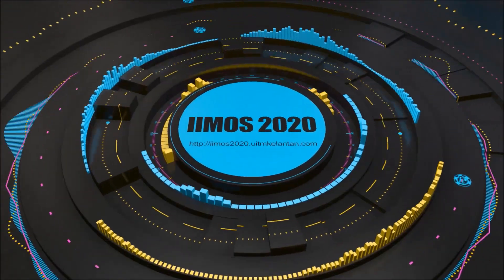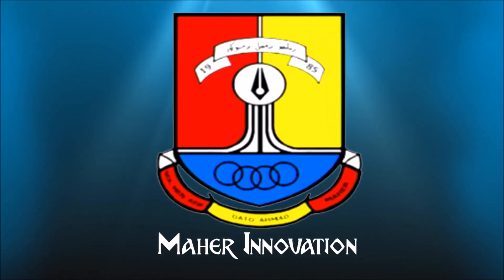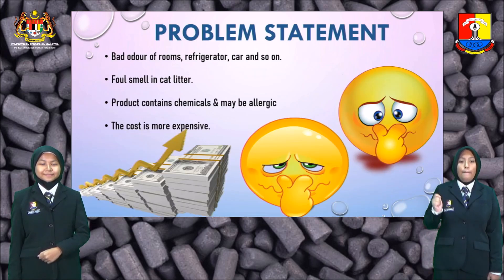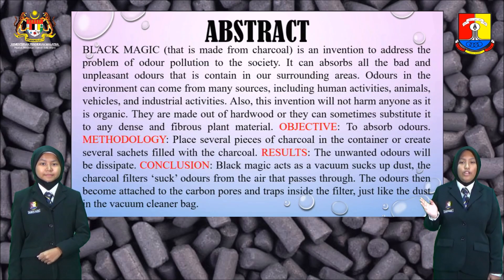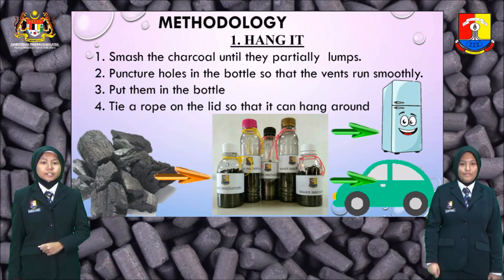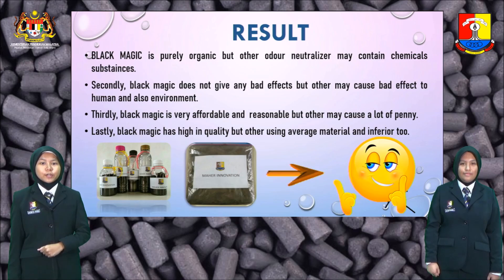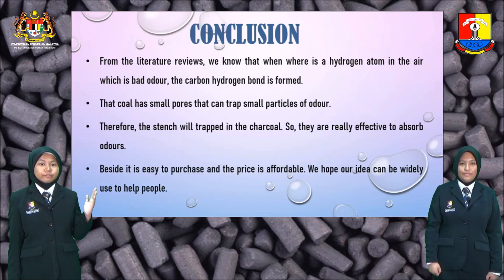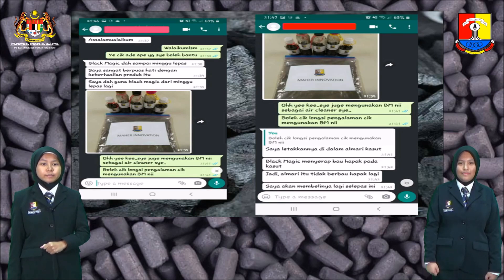YI050 : BLACK MAGIC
BLACK MAGIC (that is made from charcoal) is an invention to address the problem of odour pollution to the society. It can absorbs all the bad and unpleasant odours that is contain in our surrounding areas. Odours in the environment can come from many sources, including human activities, animals, vehicles, and industrial activities. Also, this invention will not harm anyone as it is organic. They are made out of hardwood or they can sometimes substitute it to any dense and fibrous plant material. OBJECTIVE: To absorb odours. METHODOLOGY: Place several pieces of charcoal in the container or create several sachets filled with the charcoal. RESULTS: The unwanted odours will be dissipate. CONCLUSION: Black magic acts as a vacuum sucks up dust, the charcoal filters ‘suck’ odours from the air that passes through. The odours then become attached to the carbon pores and traps inside the filter, just like the dust in the vacuum cleaner bag.

LET’S SAVE OUR MOTHER EARTH